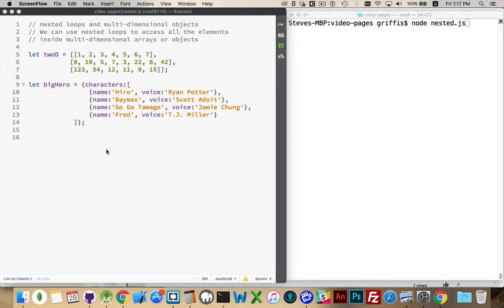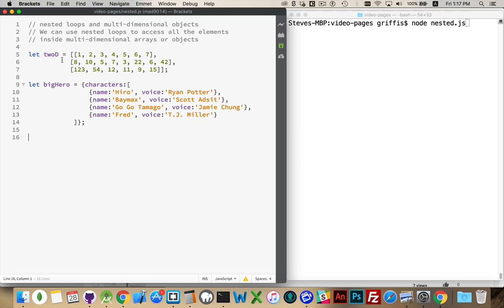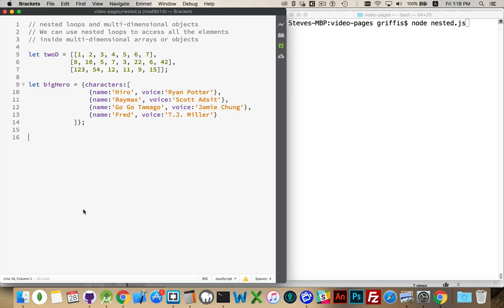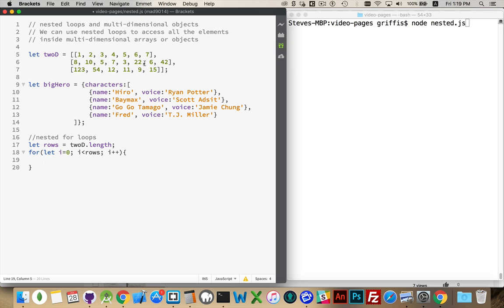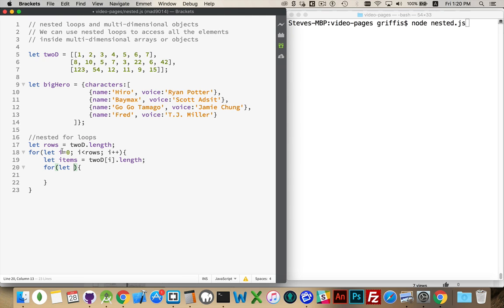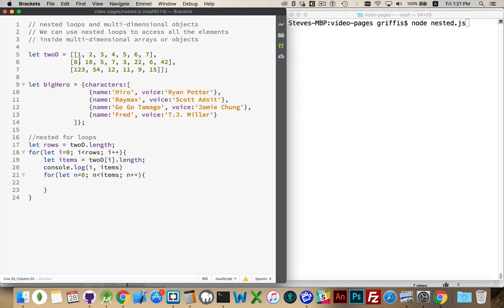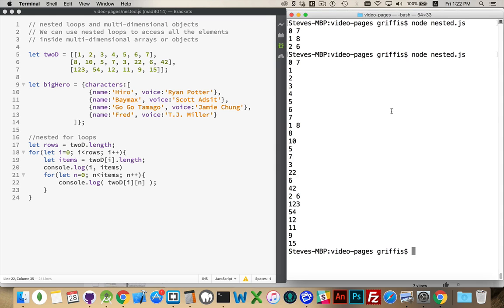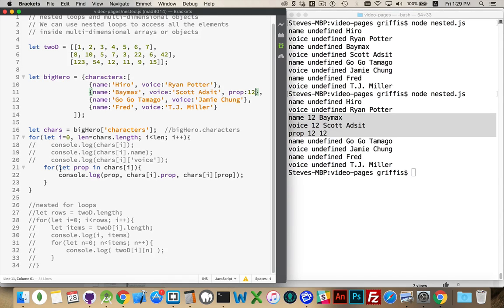JavaScript Nested Loops with Arrays and Objects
How to use nested loops to access all the elements and properties inside multi-dimensional Arrays and Objects.
These are the skills you need to be able to properly access data inside.

Any questions, please ask below.